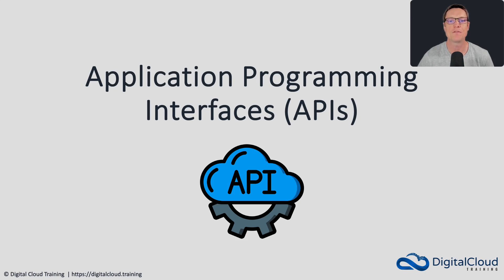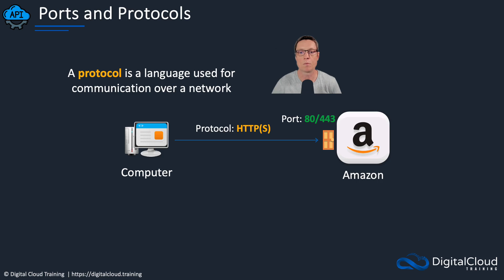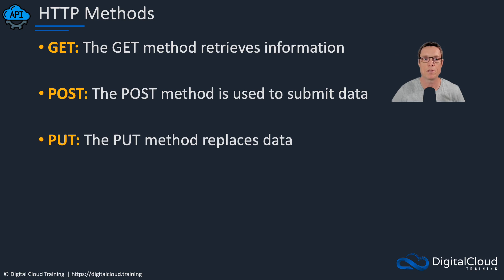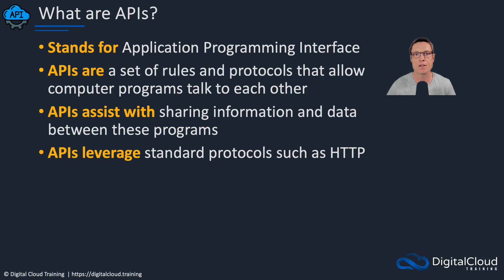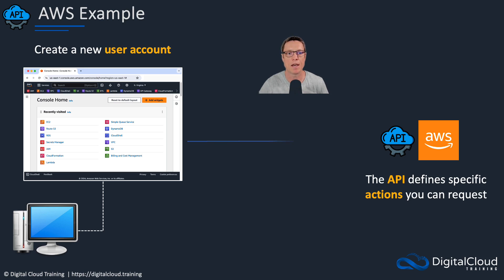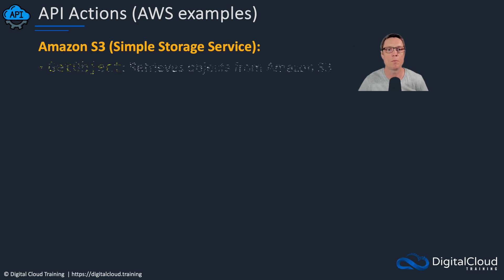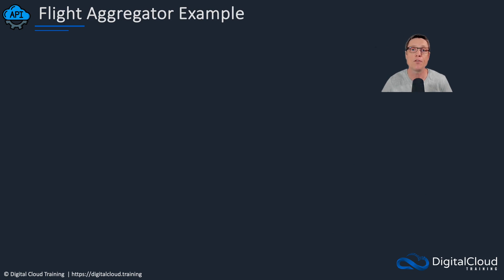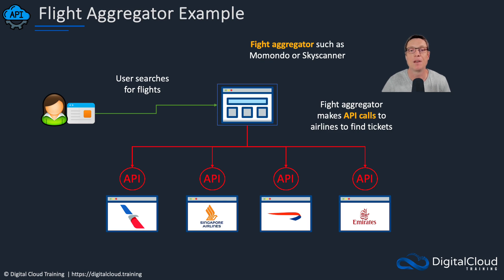Application Programming Interfaces APIs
Application Programming Interfaces (APIs) are an extremely important concept relating to modern application architecture and cloud. In this beginner-friendly video tutorial, you'll learn what APIs are and how they are implemented including in cloud scenarios with Amazon Web Services (AWS).

📌 Timestamps
0:00 - Introduction
0:29 - Understanding Protocols
1:37 - HTTP Methods Overview
2:46 - Introduction to APIs
3:18 - AWS and APIs
3:30 - API Actions in AWS
5:14 - Amazon S3 API Examples
6:14 - Real-World API Example: Flight Aggregator

If you're interested in deepening your understanding of the AWS Cloud, enroll in our Introduction to Cloud Computing on AWS course